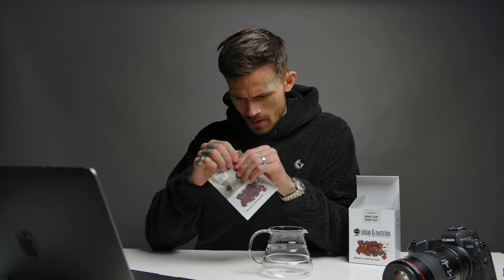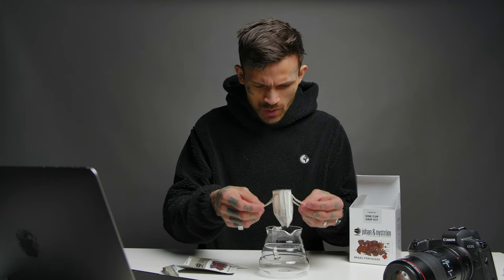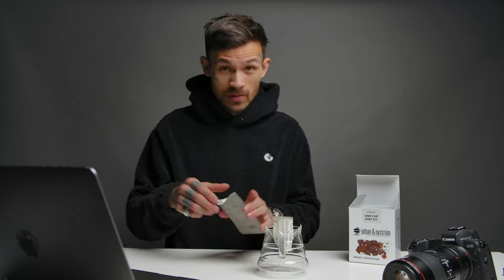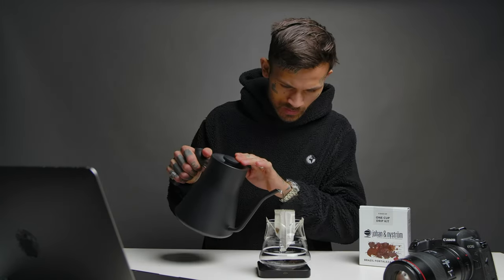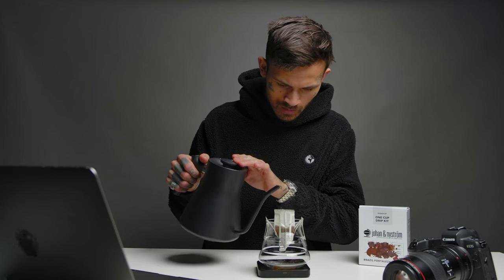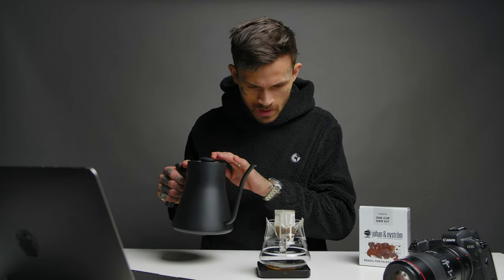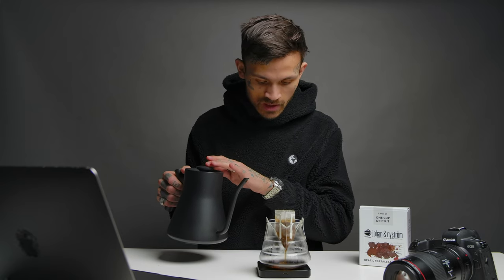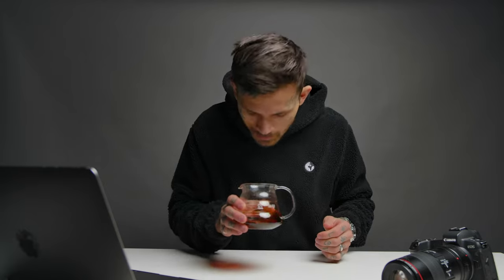Get Sponsors & Earn Money as a Pastry Chef 💸 💰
My camera
My favourite lens